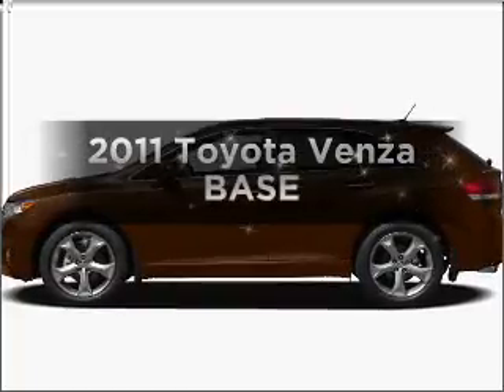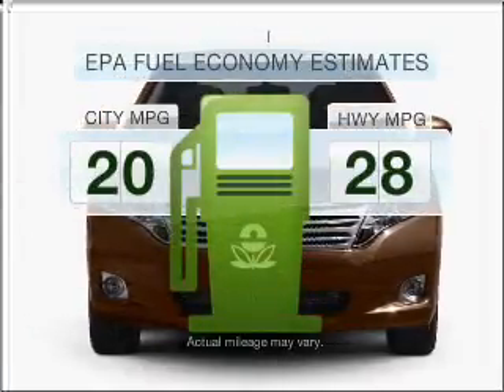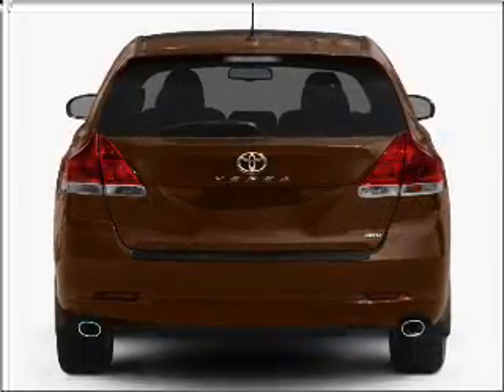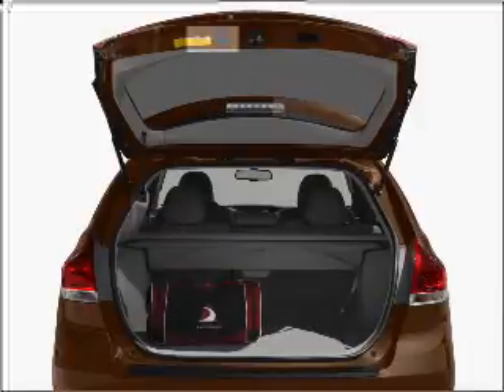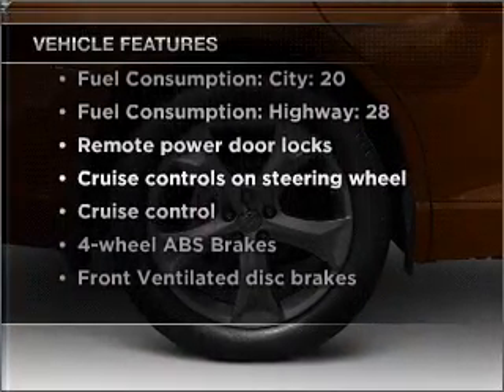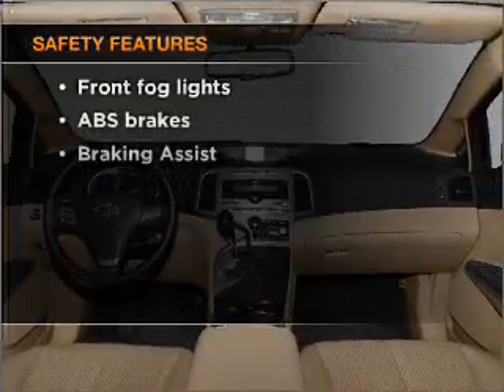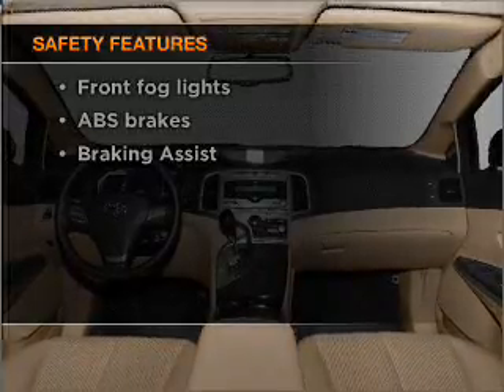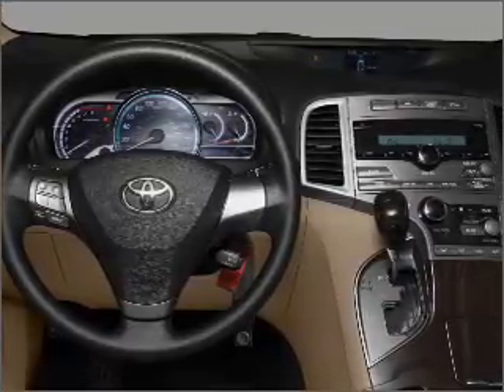2011 Toyota Venza - New Haven CT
Year: 2011
Make: Toyota
Model: Venza
Trim: BASE
Engine: 2.7 liter inline 4 cylinder 16 valve
Transmission: 6-Speed Automatic
Color: Sea
Mileage:
Address:
50 Amity Rd